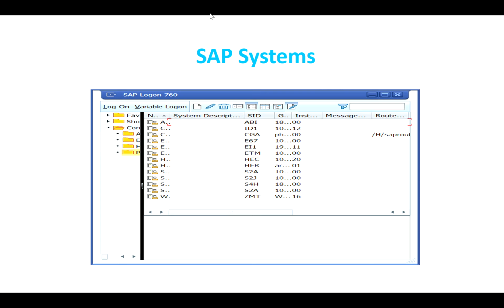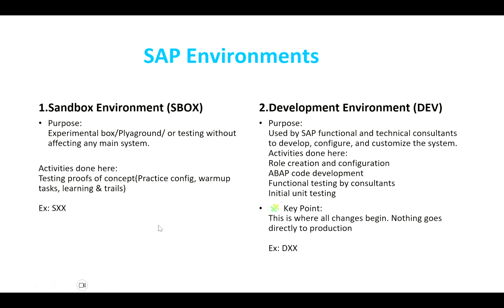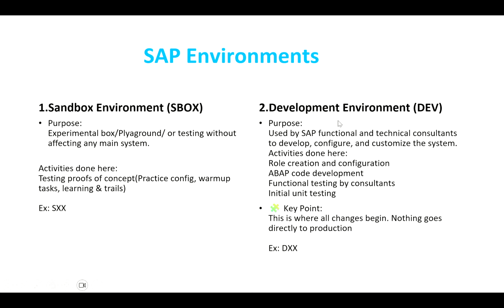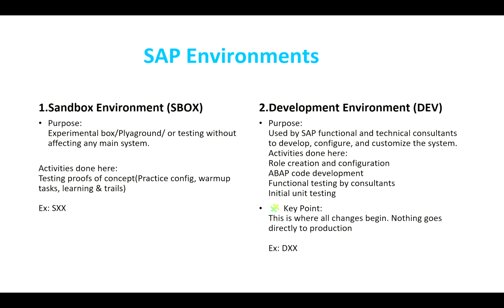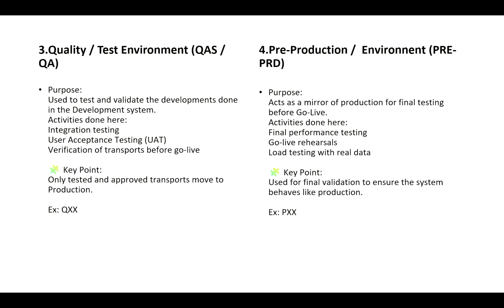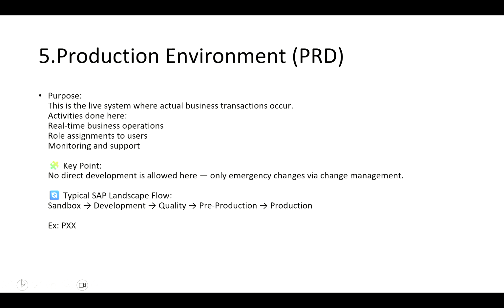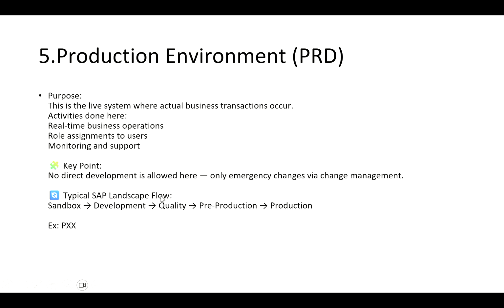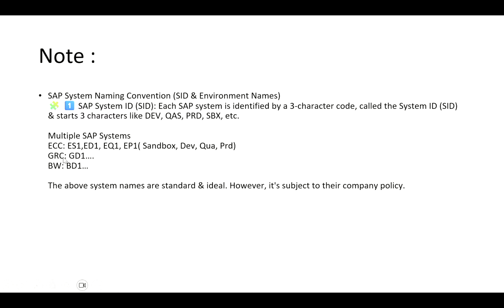“Ever Wondered What is DEV, QAS, and PRD Stand For in SAP?”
Part 9🚀 Learn SAP Security from scratch!